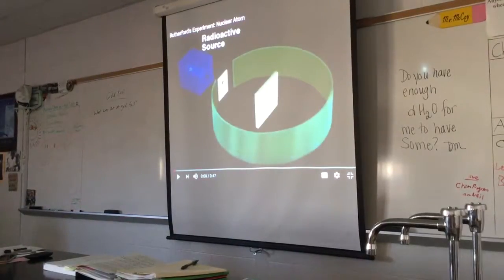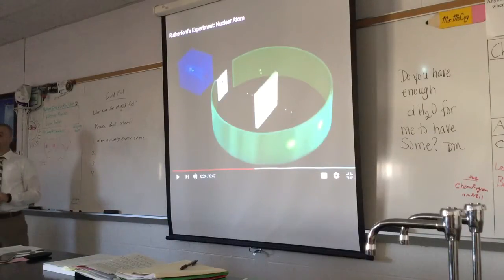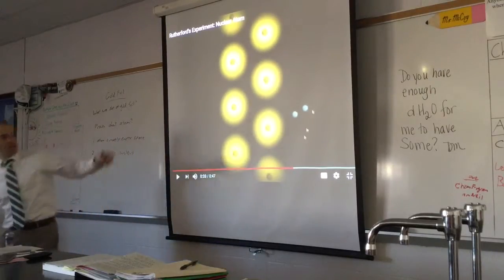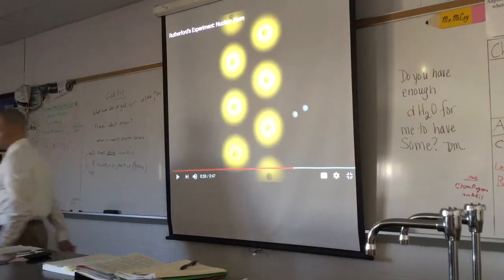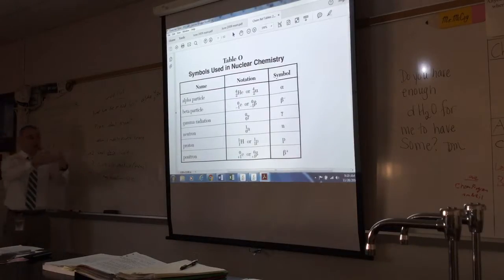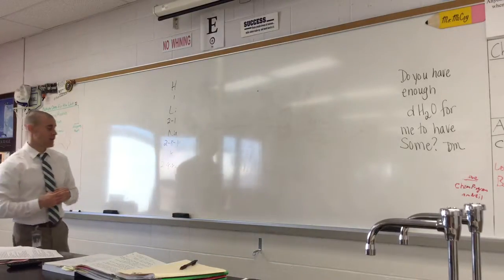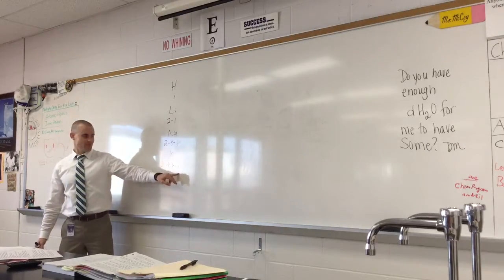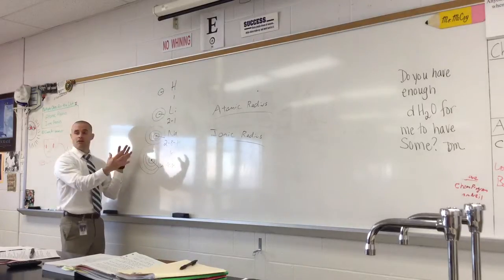11/28/16 per 2 chem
Gold foil experiment, protons, neutrons, electrons in atoms and ions